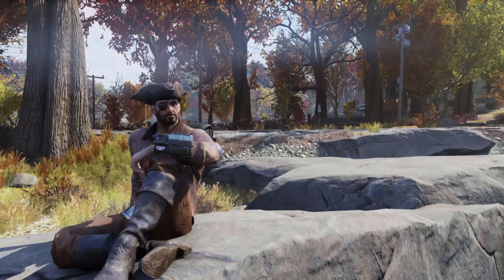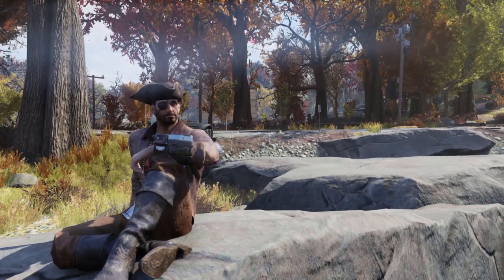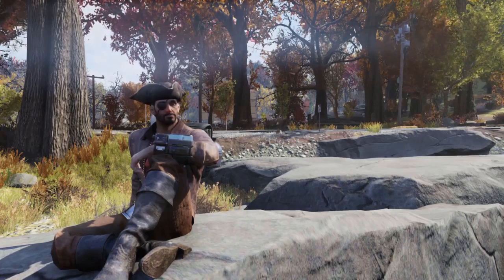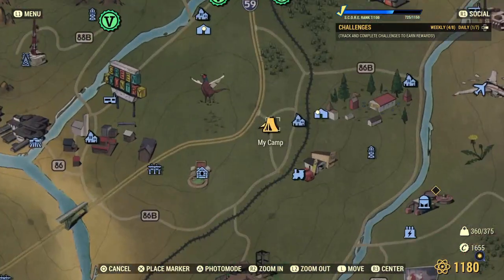The Perfect C.A.M.P. | Building in Fallout 76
This is THE perfect camp for new players, fresh characters and people already waaay through the game.